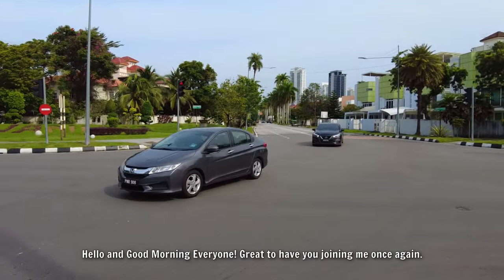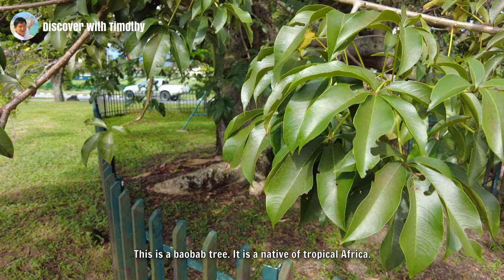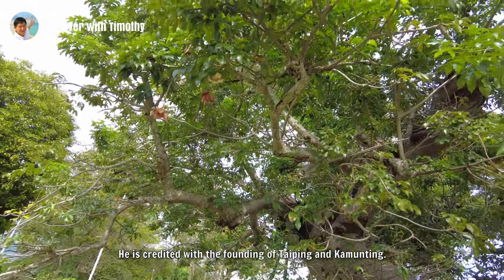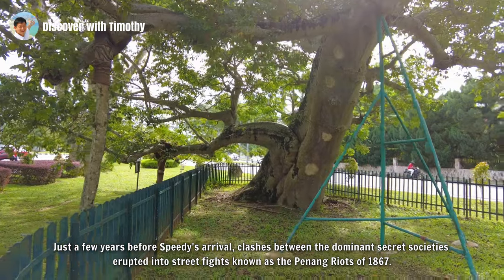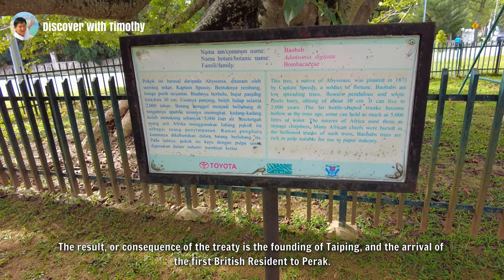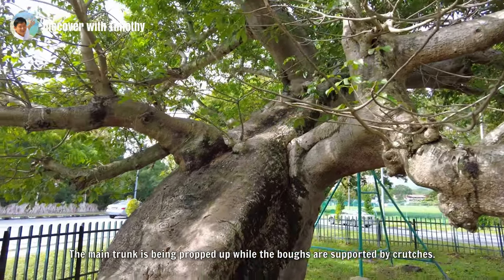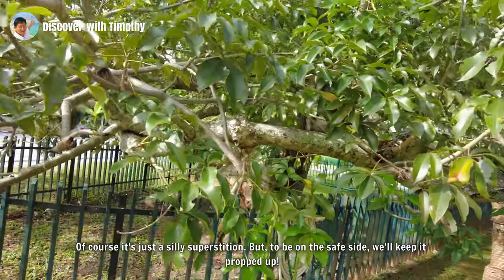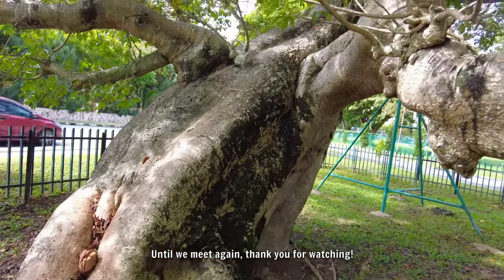CAPTAIN SPEEDY'S BAOBAB TREE | Narrated Discovery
Captain Speedy's Baobab Tree is a historic tree in George Town, Penang. It was planted by Tristram Charles Sawyer Speedy, better known as Captain Speedy, who served as superintendent of police on Penang Island from 1871 to 1873.

STARTING POINT COORDINATES
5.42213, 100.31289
Key the coordinates into your GPS, Google Maps or Waze to be navigated to the site of Captain Speedy's Baobab Tree.

Click on the link below to view a map of places I have created narrated walks:

MUSIC
Happy Ukelele by Scott Holmes Music